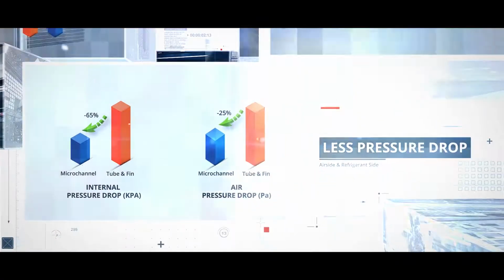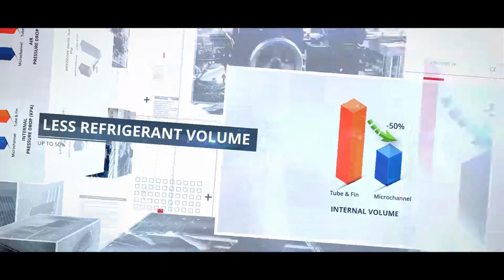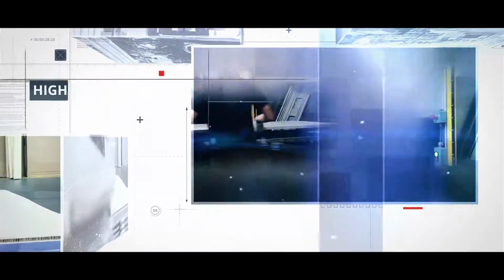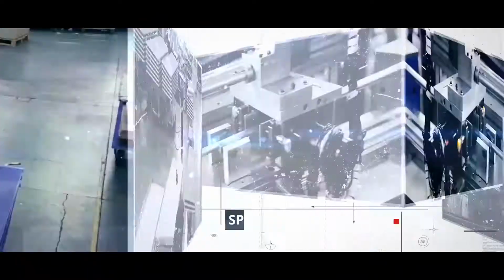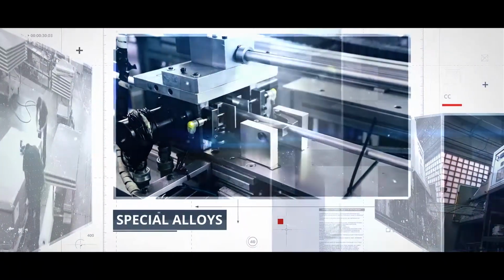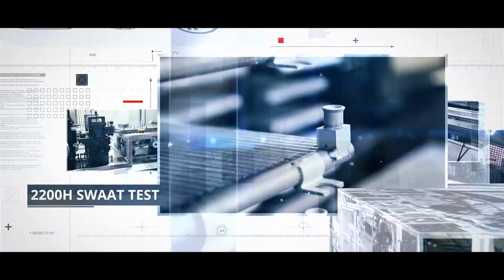Climetal Microchannel Heat Exchagers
Are you ready to increase up to 45% the efficiency of your Chillers, Rooftops and Condensing Units?

CLIMETAL is a leading european manufacturer for Microchannel Heat Exchangers.